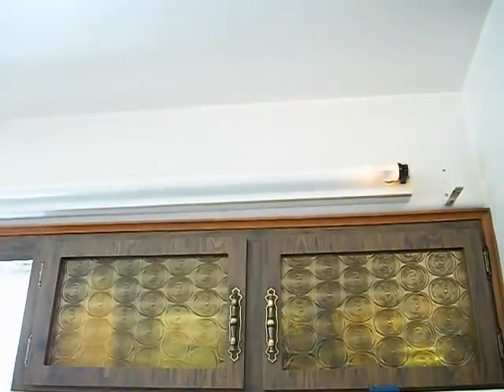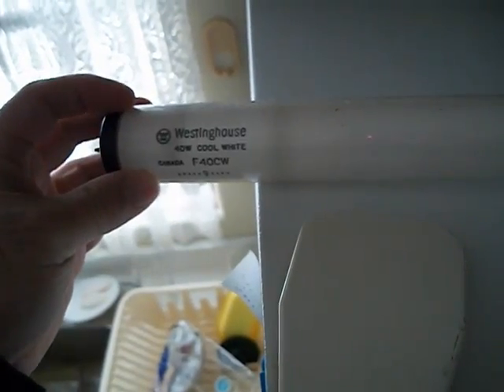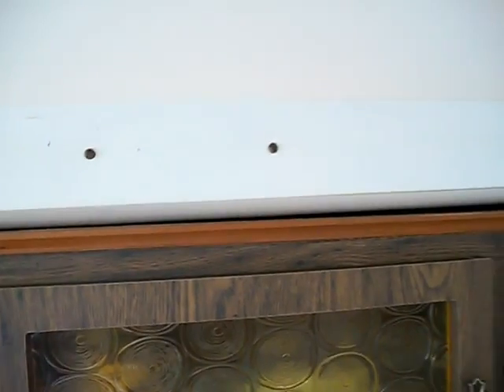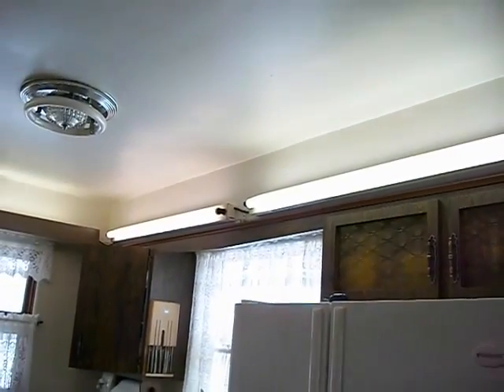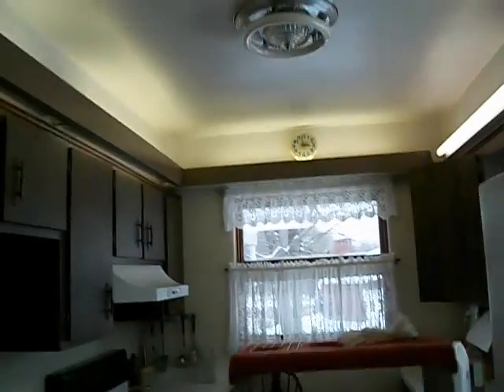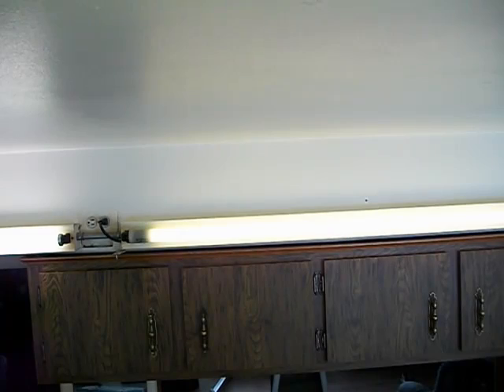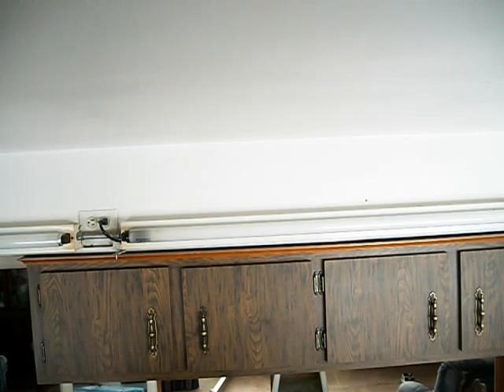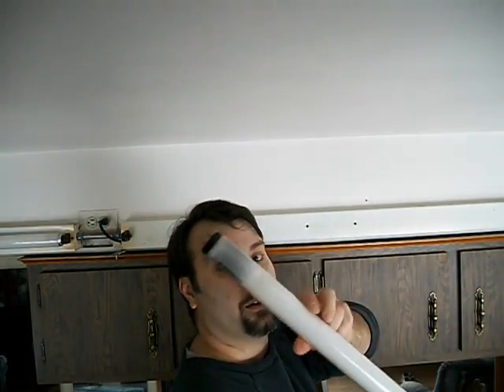1950's Preheat Fluorescent Lights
Changing & Cleaning some vintage preheat 4' fluorescent lights in my kitchen